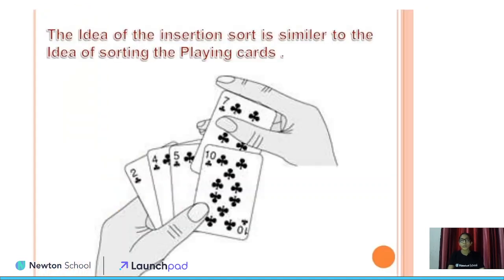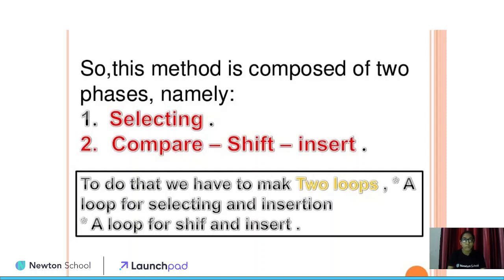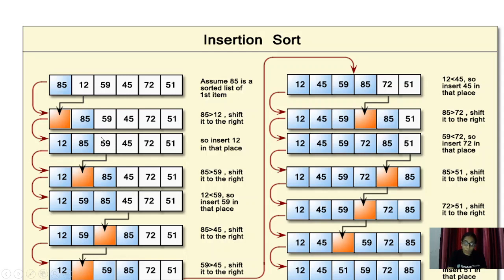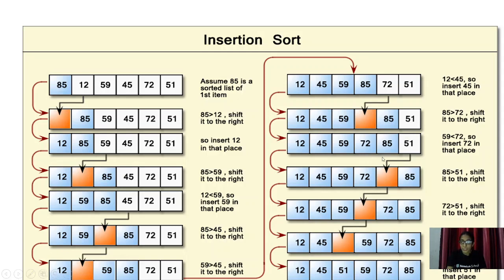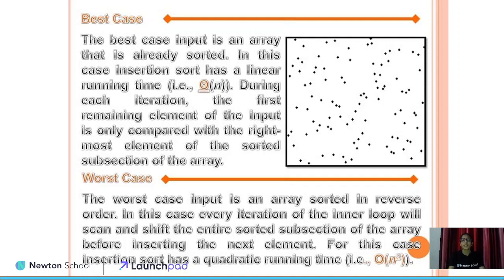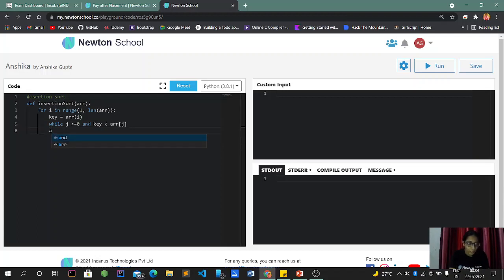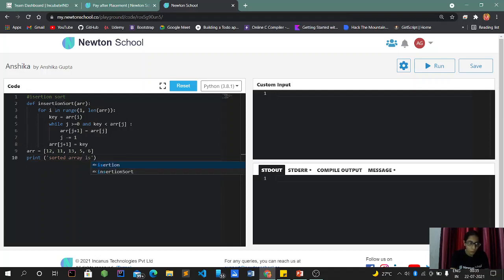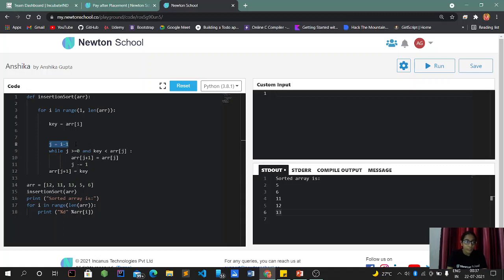Insertion Sort In Python